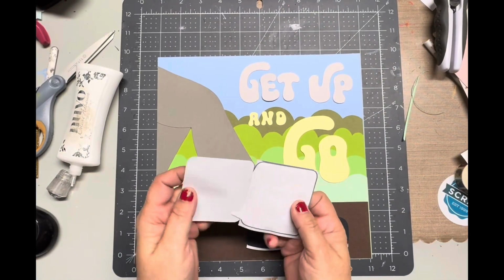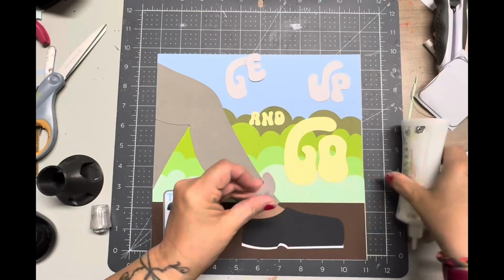Title Page Scrapbook Layout Using Large SVG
This was an easy layout since it was one big cut out and a sticker but still worth watching as I saved paper by gutting the base layer and used scraps for the main image.